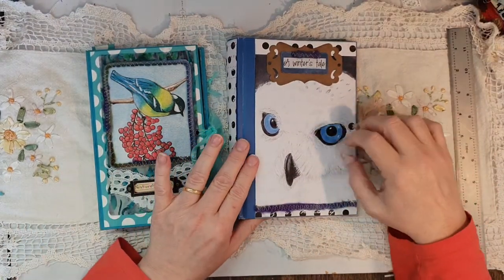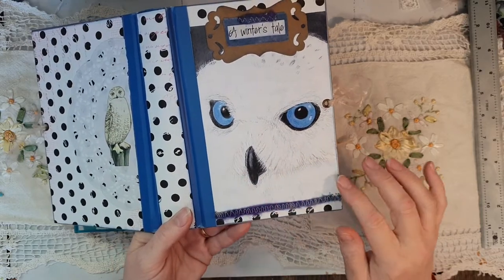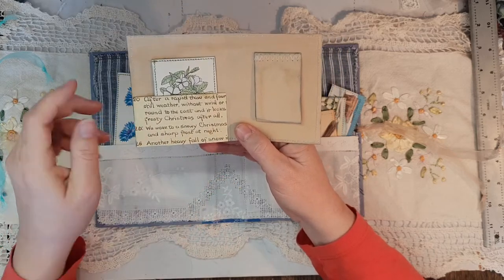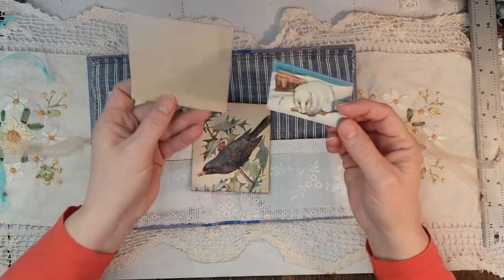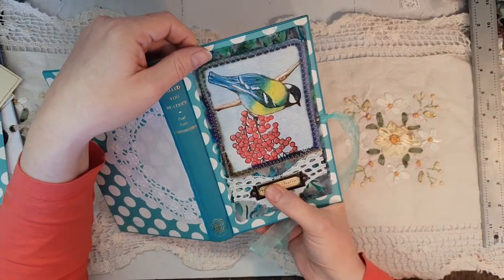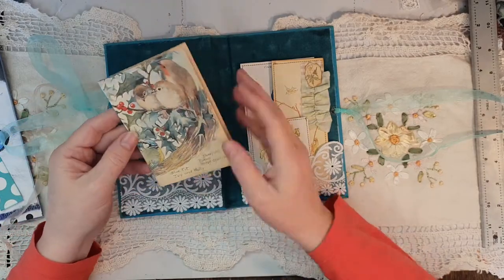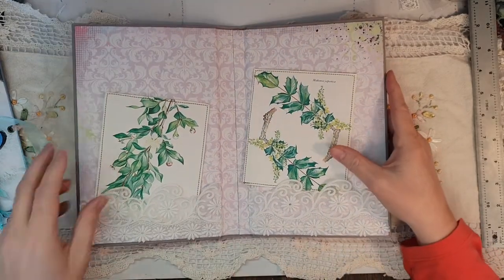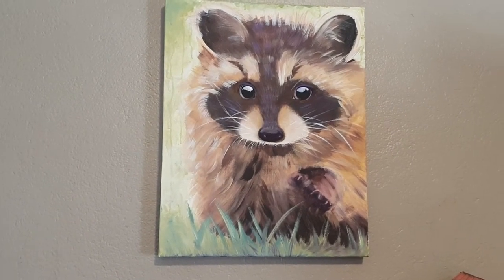Create With Me - Part #3 Finished Journal Covers...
Flip Through of finished Journal Covers
In this video I show You the x2 journal covers that I have finished and listed on Etsy, if you go all the way to the end I show you an art work I painted this last weekend in a art class. Luv Susanna xx